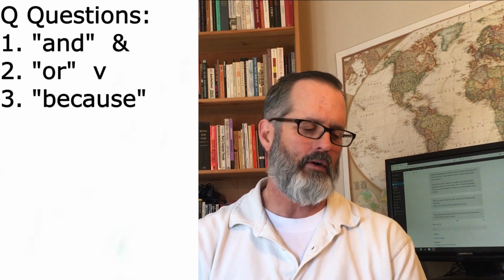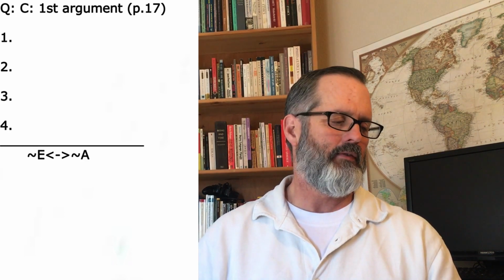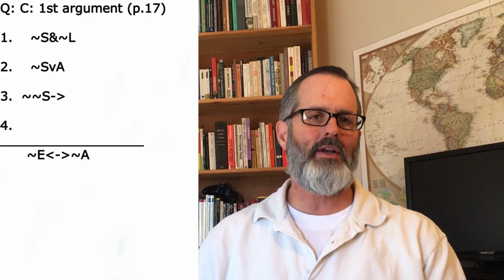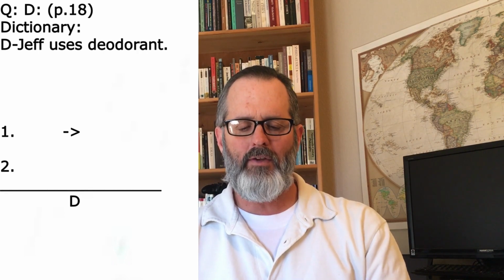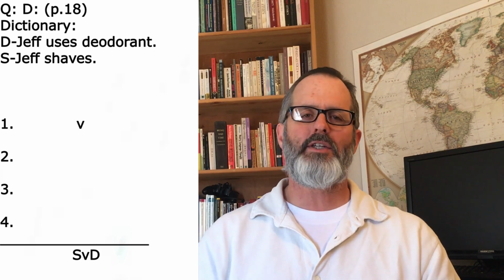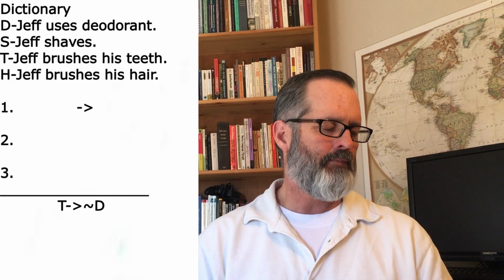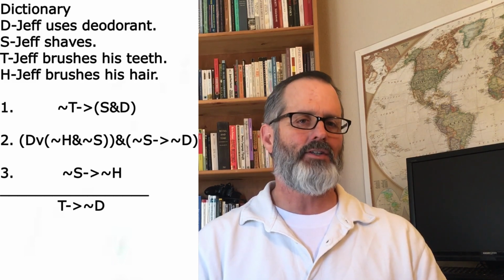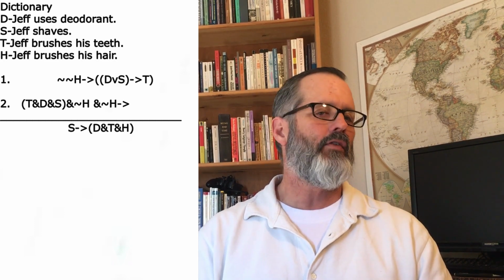Logic: Deduction: Translating English into SL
Be sure to have the examples from the syllabus/website open while watching.  This will be too hard to follow without it.
(As usual, for online students, these examples are in the links, not the syllabus.)
0:08 - Review the connectives
Translating Examples:
5:55 - C: argument 1
16:18 - C: argument 2
25:31 - Creating Dictionaries
28:36 - D: argument 1
31:51 - D: argument 2
40:56 - D: argument 3
50:41 - D: argument 4